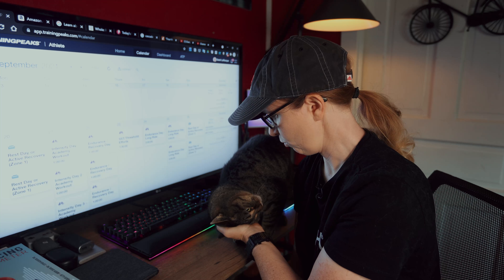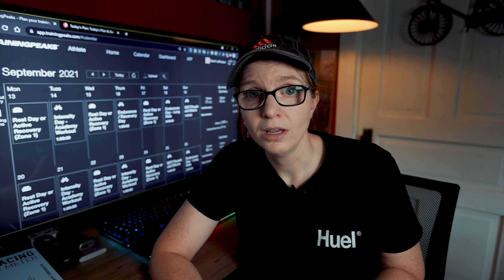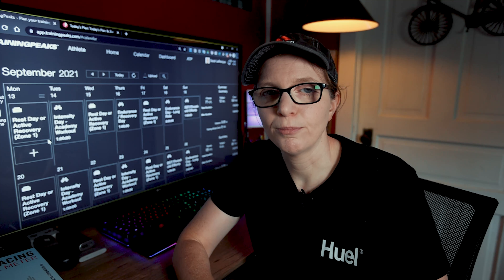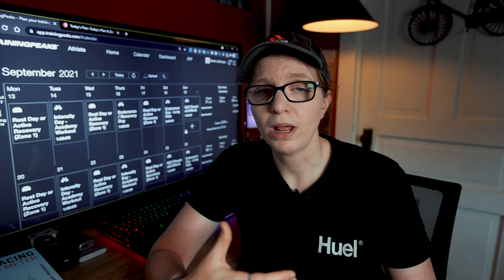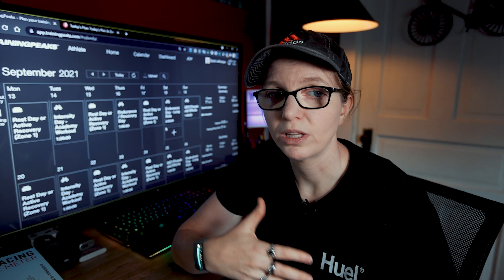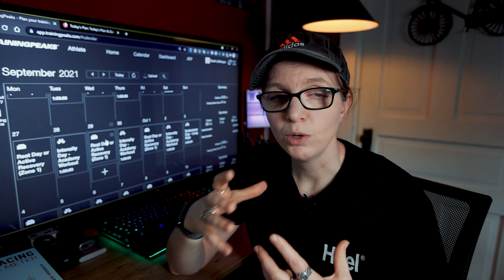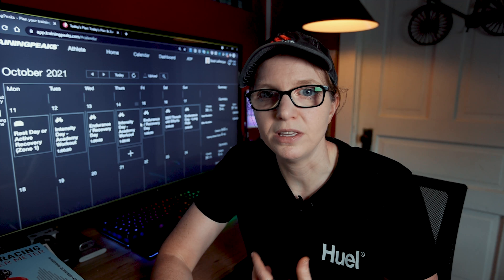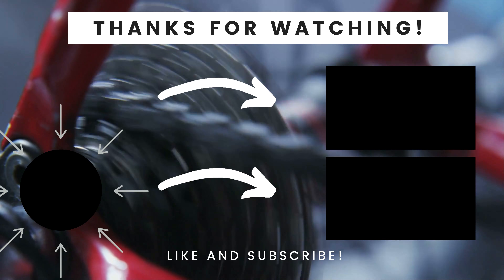BUILD YOUR OWN TRAINING PLAN - Zwift Academy Road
One of the most common questions I am seeing for the Zwift Academy is how do I schedule these rides into my training week? If you don’t have much experience following or building structured plans, it may be overwhelming to try to figure out things like periodization, proper recovery, and build strategies. In this video, I try to give you some very basic principles to look at your own training week and ensure you are placing the workouts strategically to facilitate improved performance and optimal recovery.
Videos:
Books:
Training and Racing with a Power Meter
The Cyclist’s Training Bible